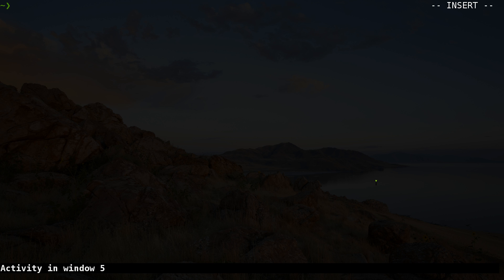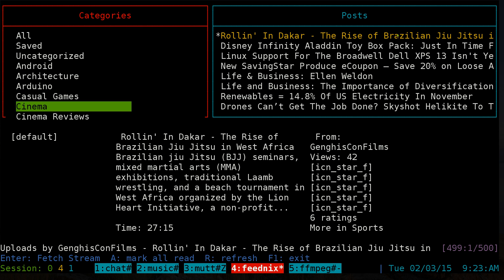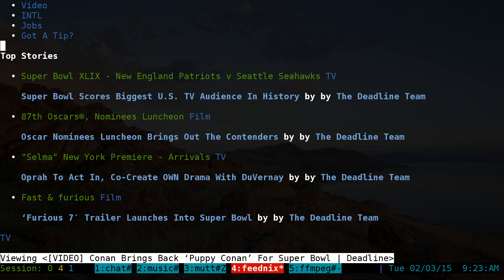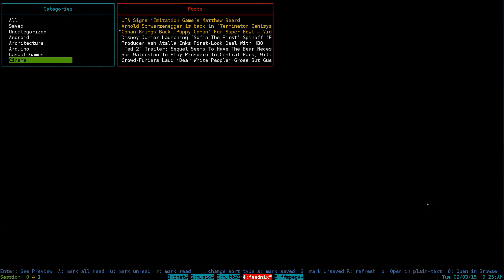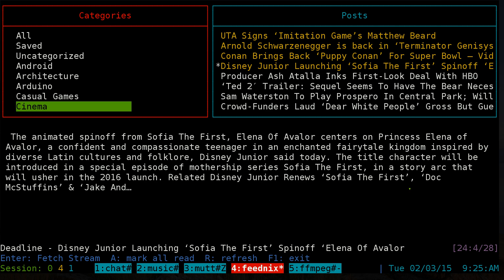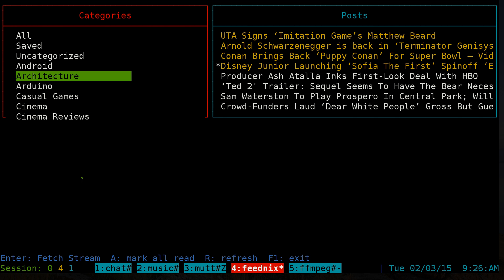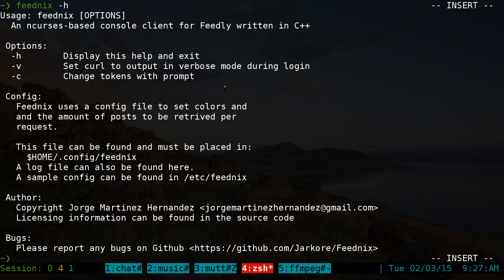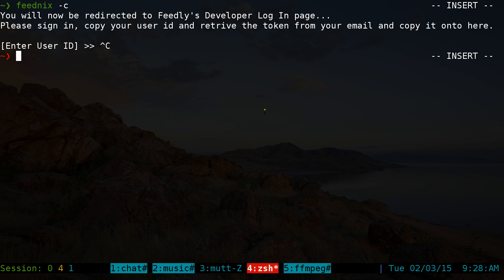feednix - Feedly Ncurses RSS Reader - Linux TUI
feednix: An ncurses-based console client for Feedly written in C++